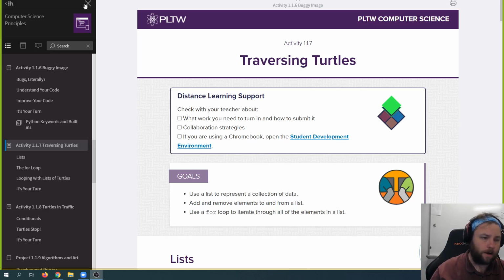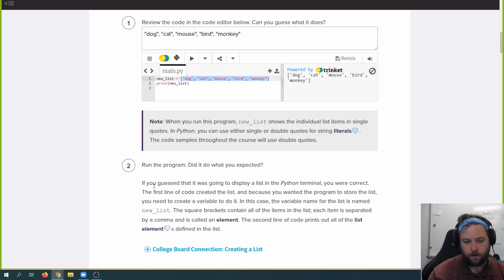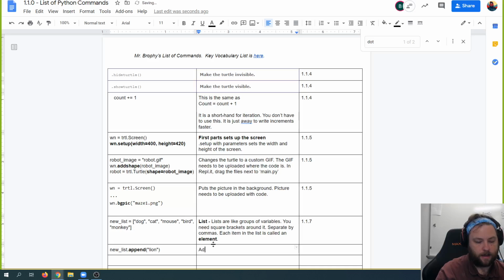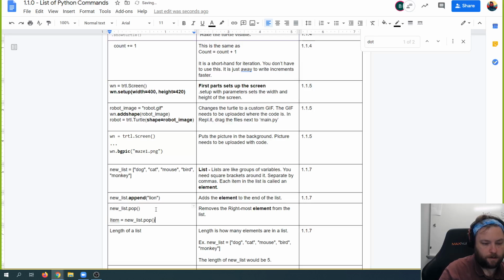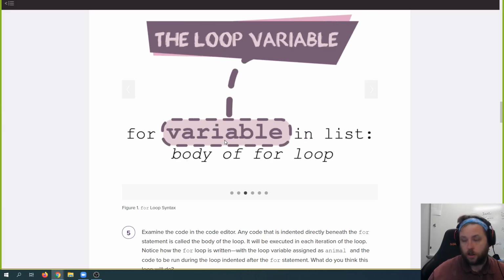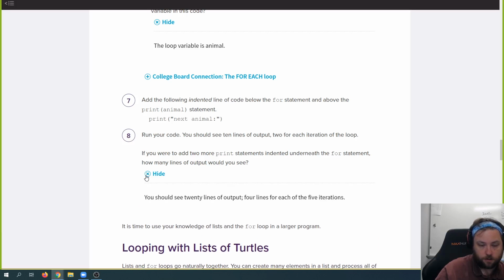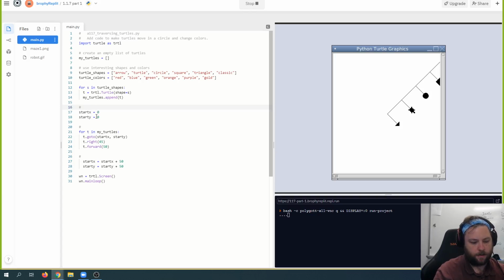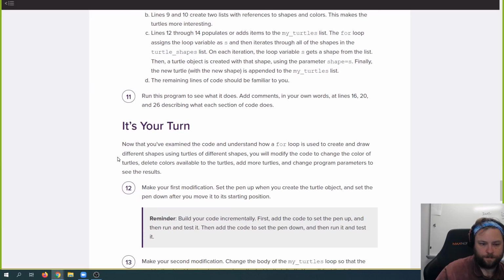CSP | 1.1.7 | Part 1 | Through step 11 | Computer Science Principles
Part 1 of 2. Through step 11. You are learning about Lists and For loops. Both important.

repl.it